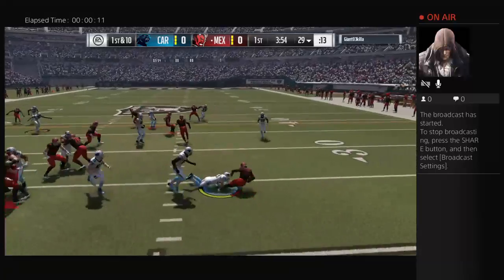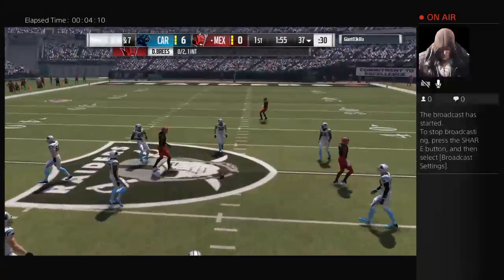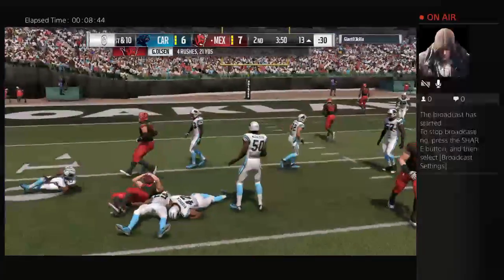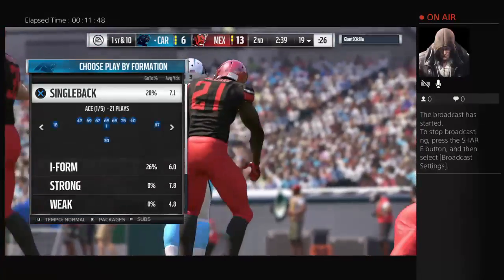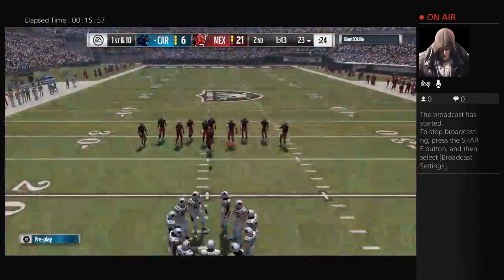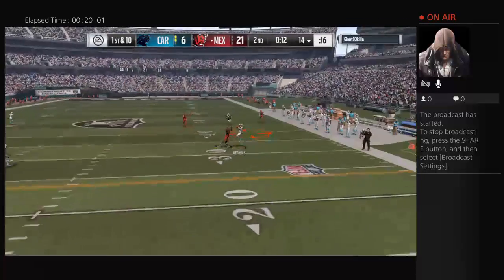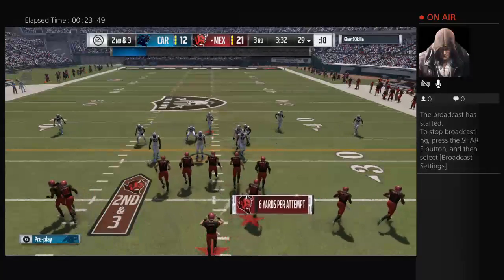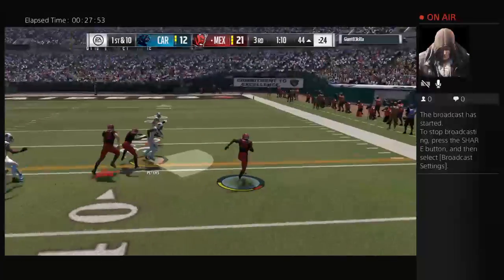Grindaholic_247's Live PS4 Broadcast